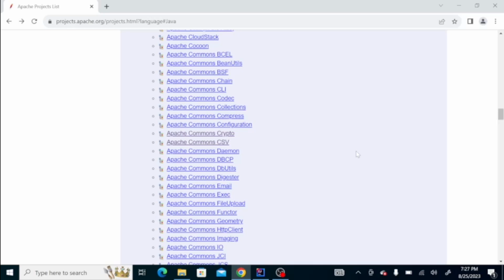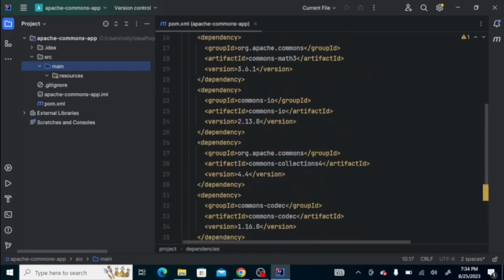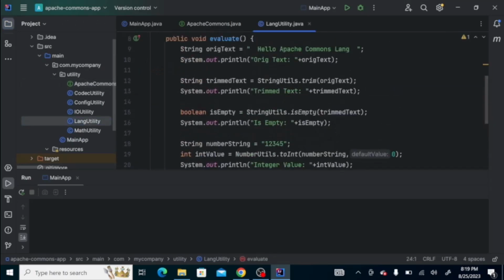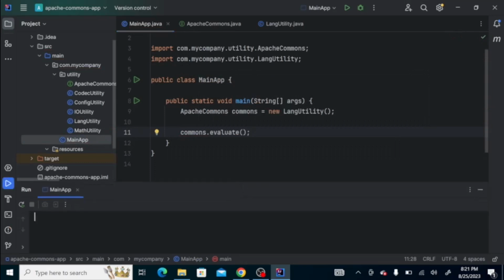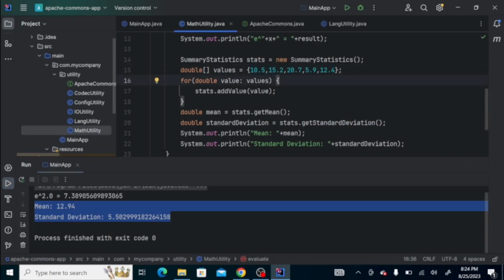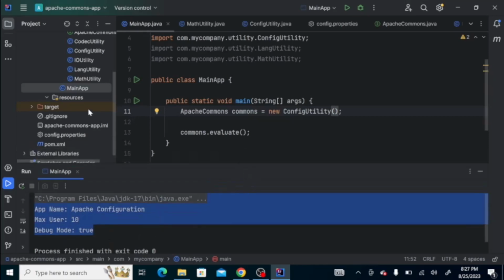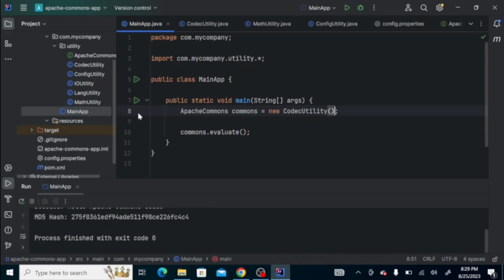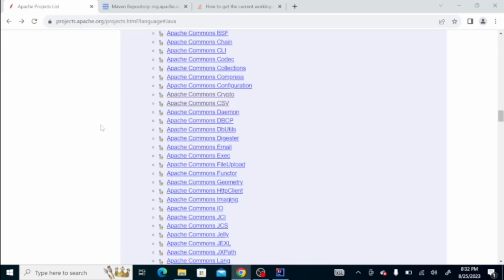Java (swiss knife open-source library - Apache Commons)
In this video, we are going to try the different apache commons library, there are a lot of utilities this library offers, so before making your own, you can check if its already handled by the commons.